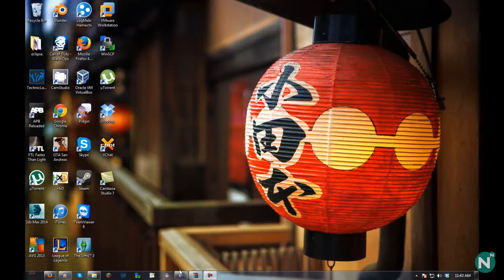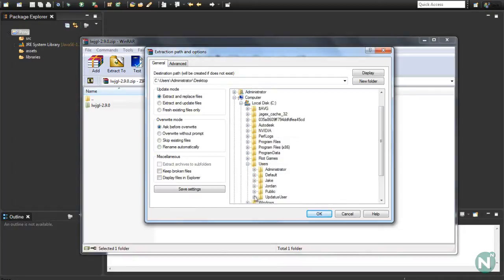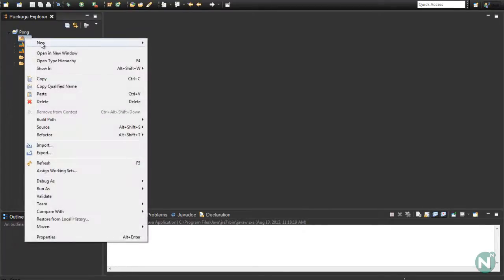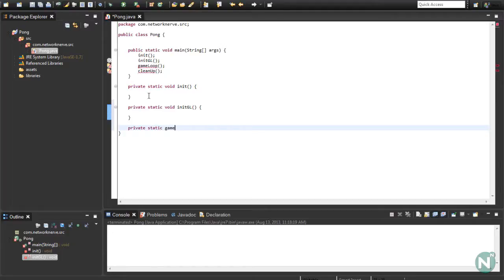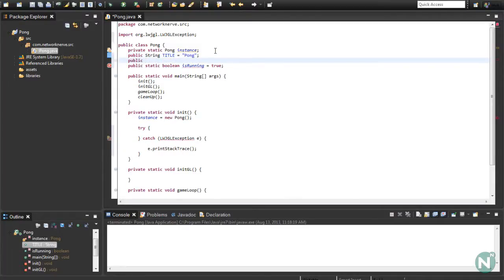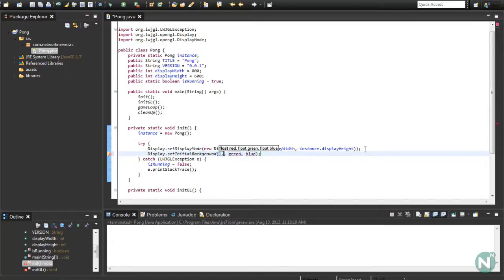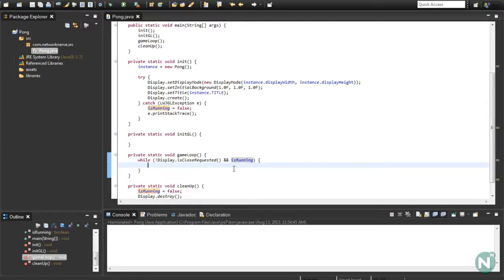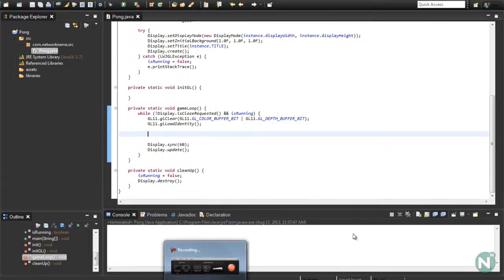LWJGL: Pong Game #1 Setup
Part 1 of Pong Game using LWJGL. In this video we will setup LWJGL along with initial code for the game.